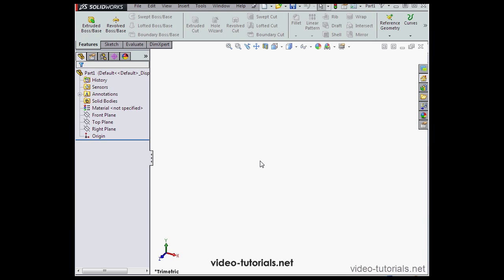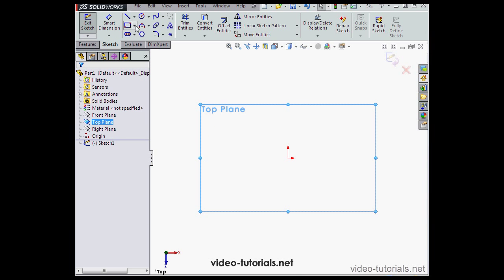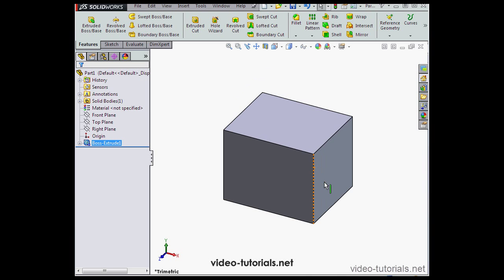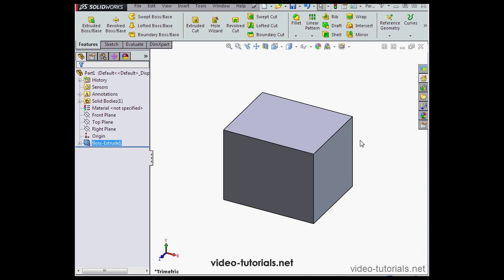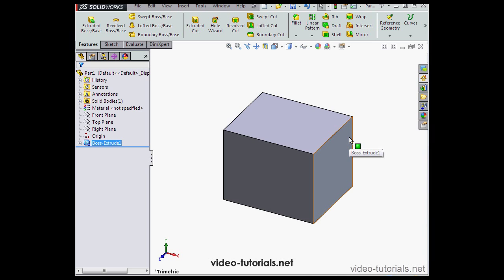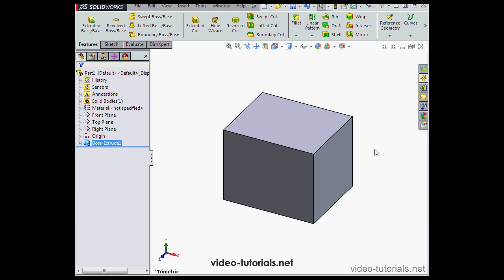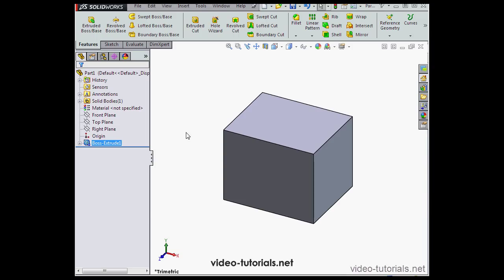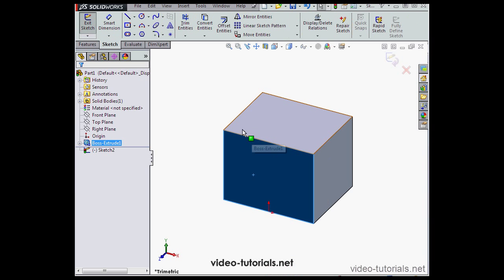Intro to Surface Design #1 SOLIDWORKS Tutorials (Surface Design)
Save 10% on all our courses by entering "youtube" at checkout.

In this SOLIDWORKS Surface Design video tutorial, I provide an introduction to Surface Design & Modeling. This is from my SOLIDWORKS Surface Design & Modeling course, available for sale 6 hours, 100+ videos. $44. Thanks! Rosanna D